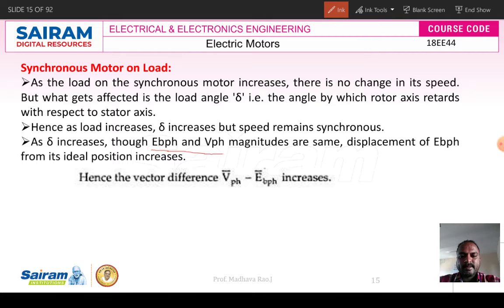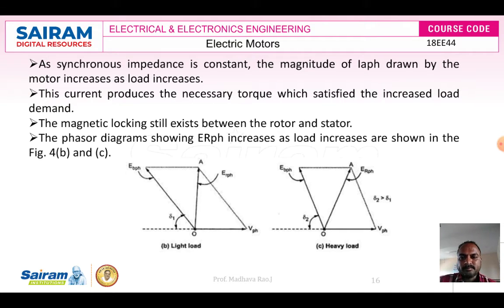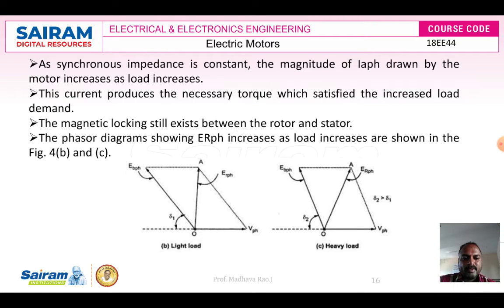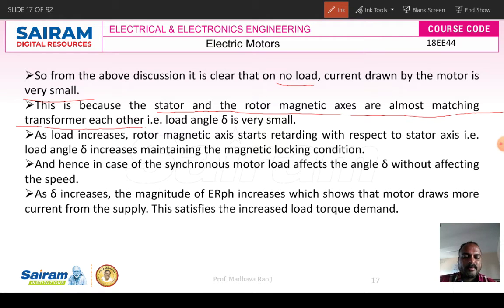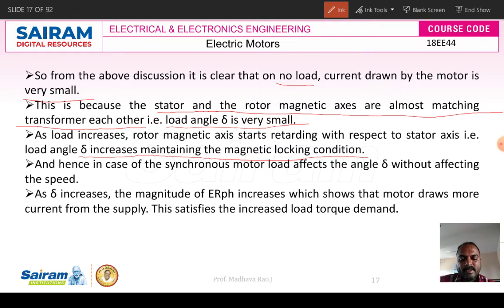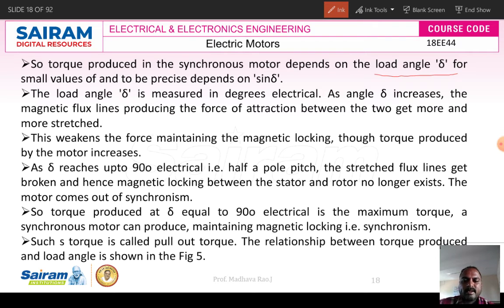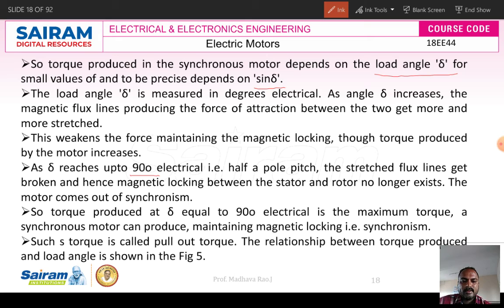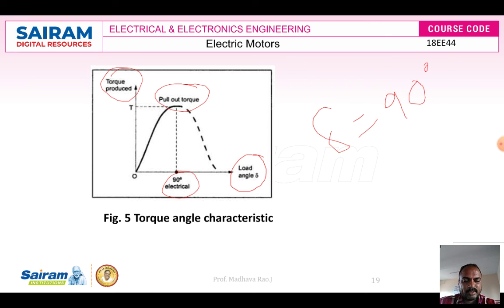Lecture Video 3_18EE44_Module_5_ Synchronous motor on no load_Madhava Rao.J